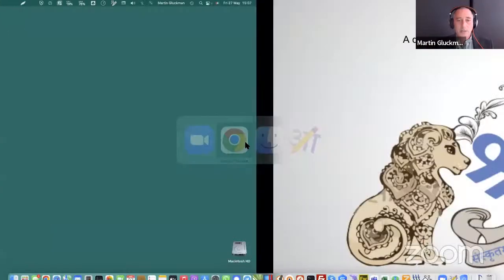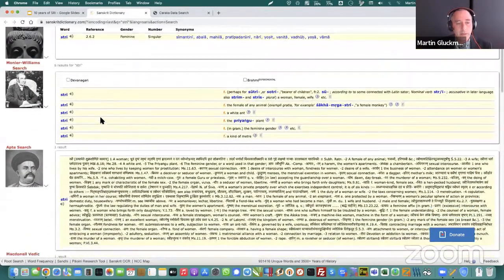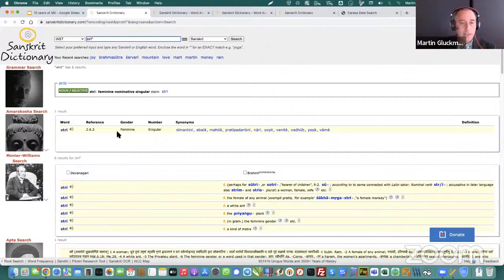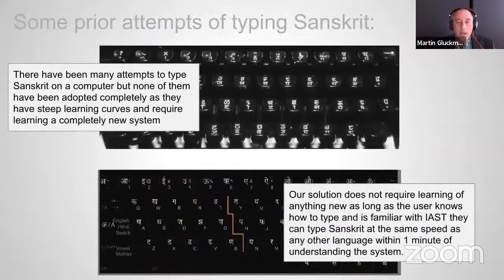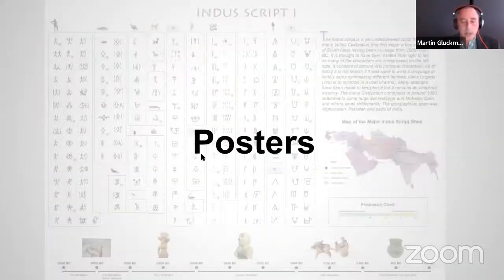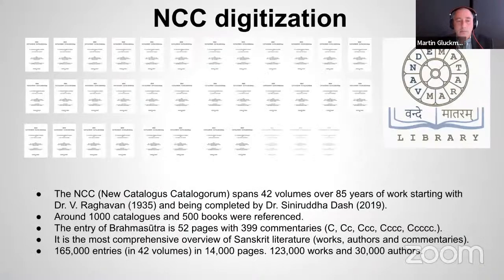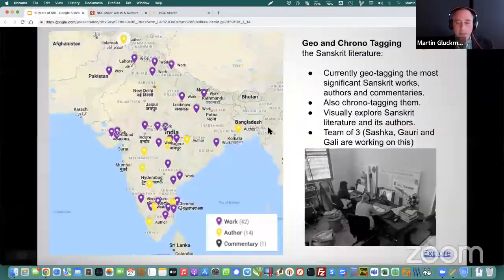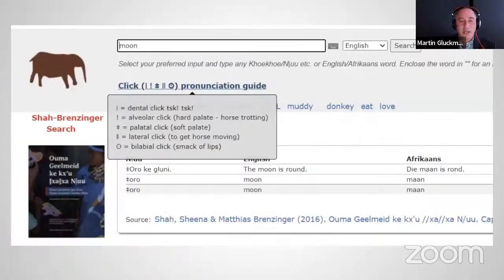Kriti-SAMHiTA: The Plurality of Indian Knowledge Systems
'Ten Years of SRI: A Decade-long Journey of Creating Digital Tools for Sanskrit'
Speaker: Martin Gluckman, founder Sanskrit Research Institute (SRI), Auroville
Chair: Dr. Sudha Gopalakrishnan, Executive Director, IIC-International Research Division

For the past decade, SRI has been creating digital tools and educational resources for the Sanskrit language that are used around the world for furthering Sanskrit studies and research. More recently, it has worked with the Khoe-Sān languages of southern Africa. Martin Gluckman will present some of the work of the past decade and what is currently being done at SRI.

SRI is a volunteer-powered institute based in Auroville in India, dedicated to developing tools for the Sanskrit language.

Second in a series of lectures organised by IIC-International Research Division with the support of Ministry of External Affairs